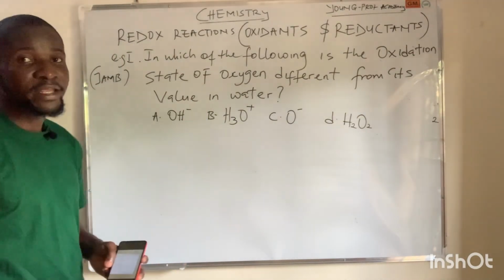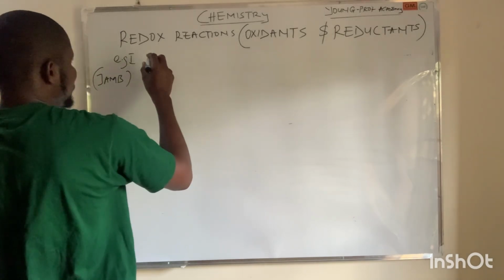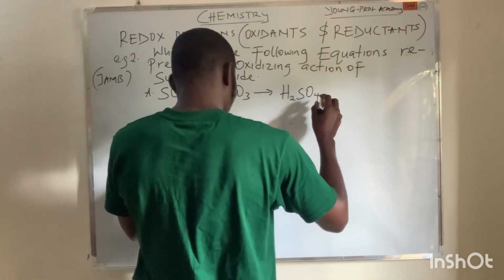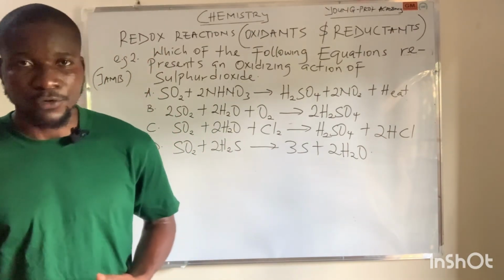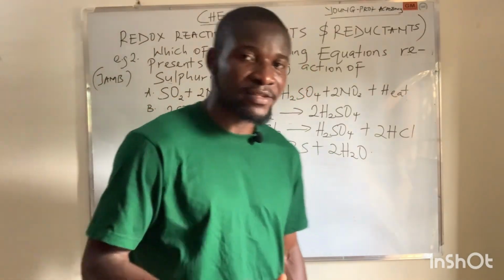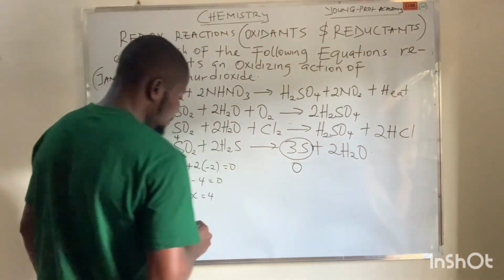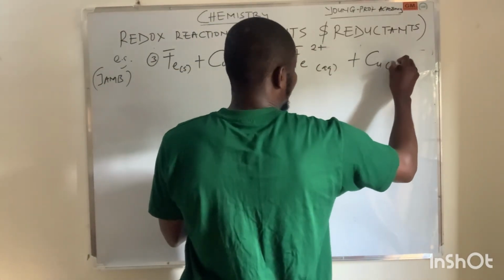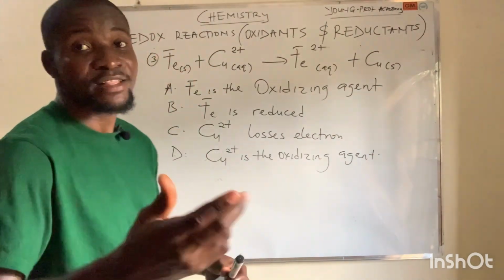Identifying Oxidants and Reductants; Chapter 2